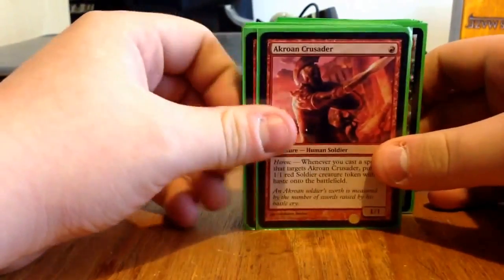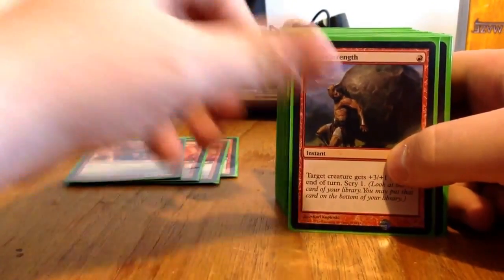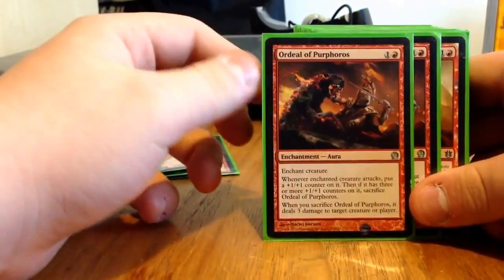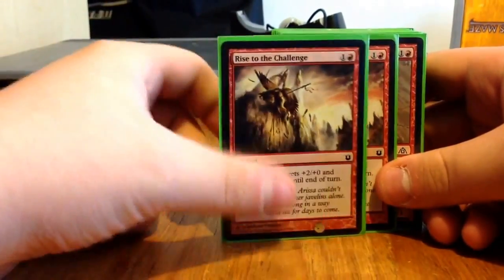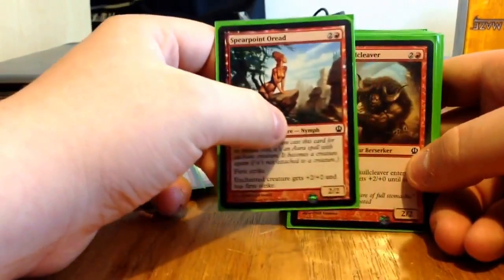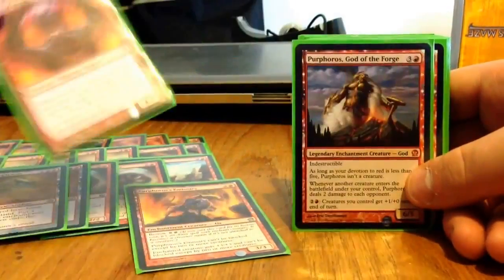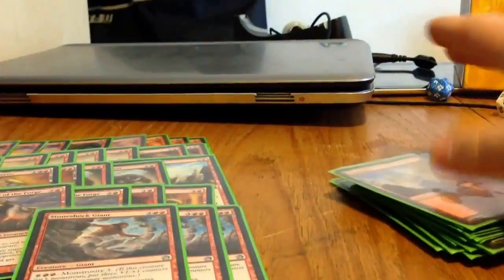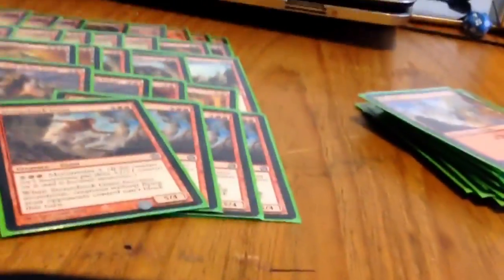Mono Red "Budget" Standard Deck Tech - MTG!